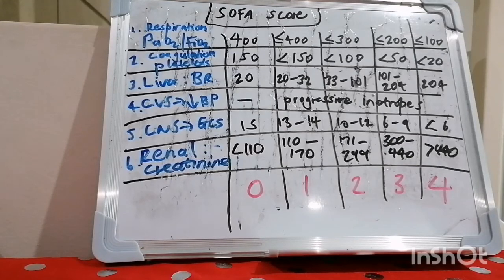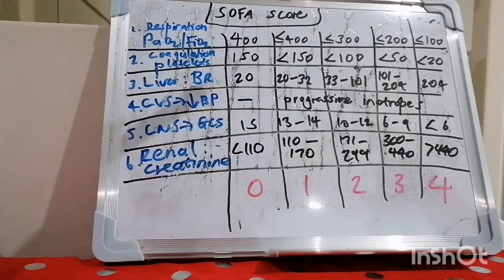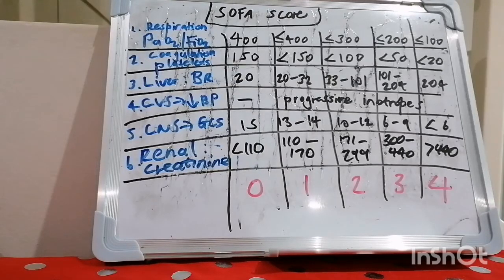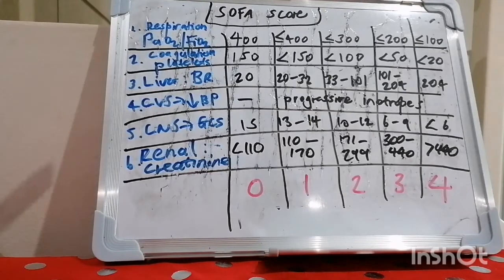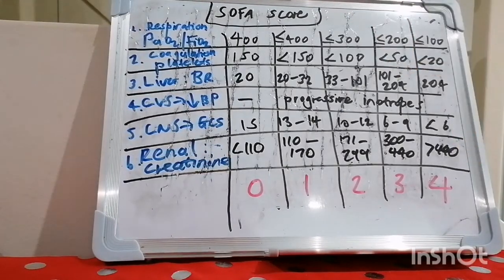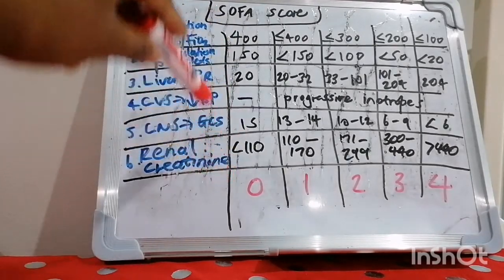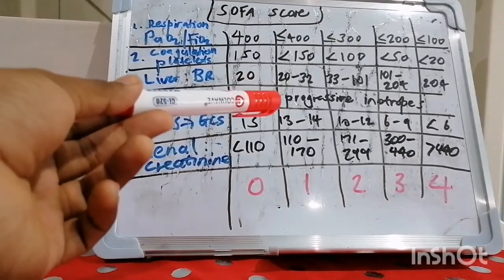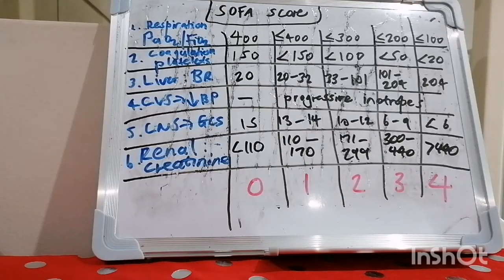Mnemonic 39 : SOFA Score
Hello and greetings once more in the powerful name of Jesus!

Thank you for joining me in this video, where we navigate our way through the SOFA score